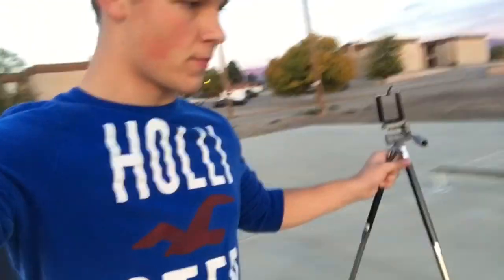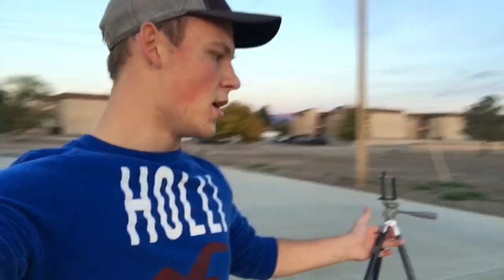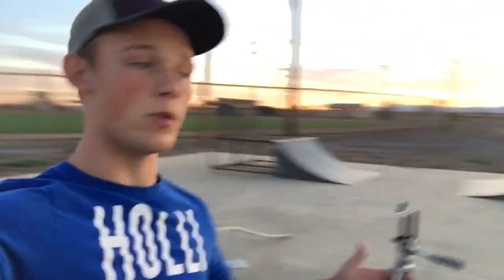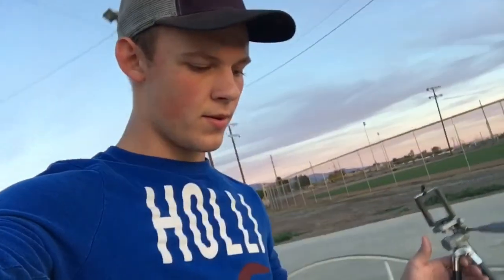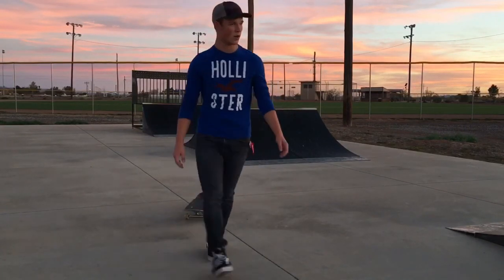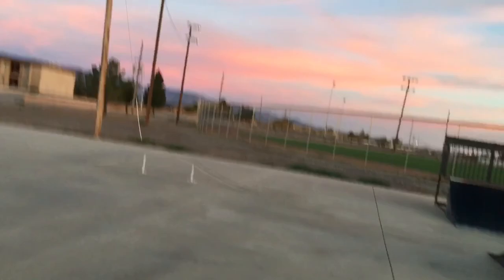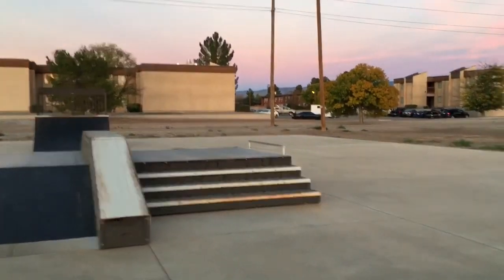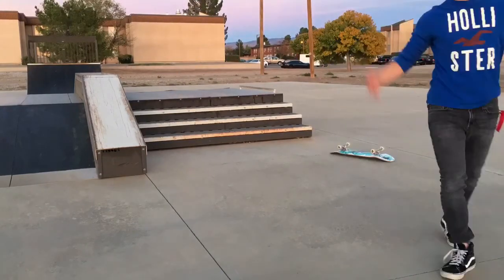DAY AT THE SKATEPARK